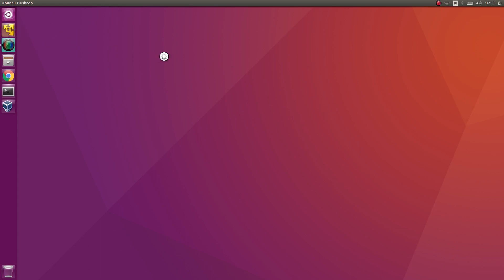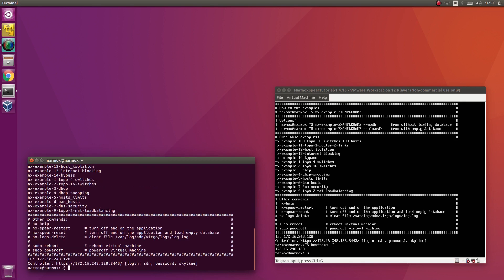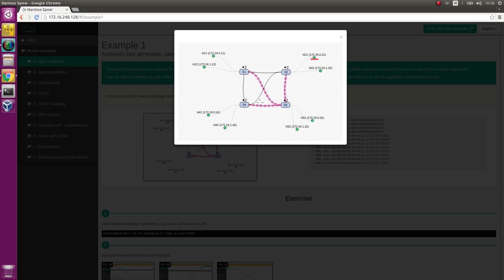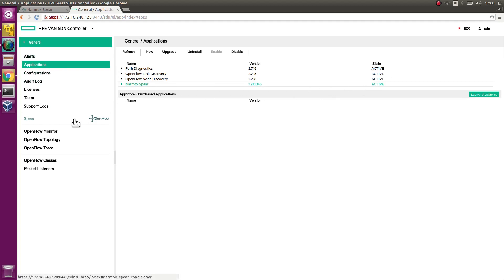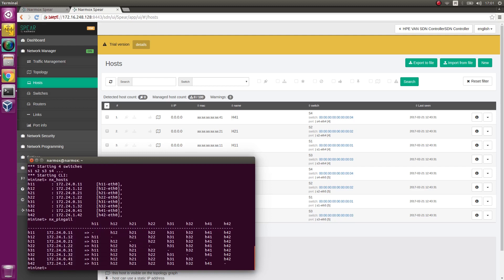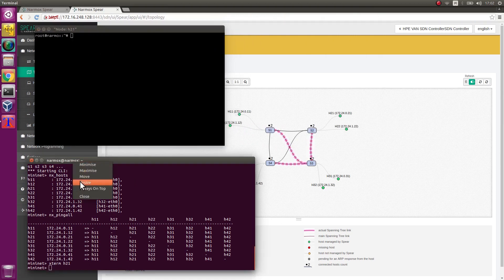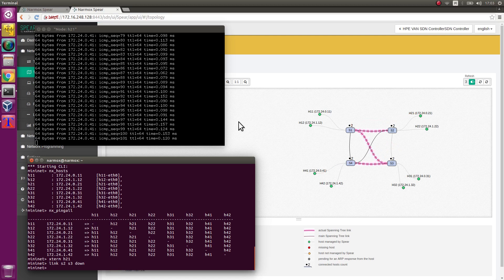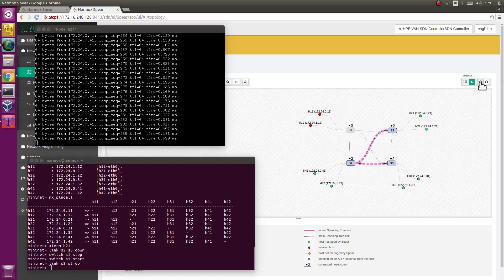HPE Aruba Networks SDN Controller with SDN Narmox Spear - Automatic Spanning Tree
Automatic spanning tree generation, routing tree reconstruction.

The goal of this exercise is to examine the mechanism behind the
generation of the tree needed for traffic routing in SDN network. The application
should eliminate any traffic loops and reconstruct the tree in case of
link or switch malfunction. First, we start the network up and confirm
host intervisibility. Next we turn some links or switches off/on and observe the
application reconstructing the tree using OpenFlow protocol.

SDN Narmox Spear Tutorial (17.02.26):
- HPE Aruba Networks/HPE SDN VAN Controller
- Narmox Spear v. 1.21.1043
- Mininet